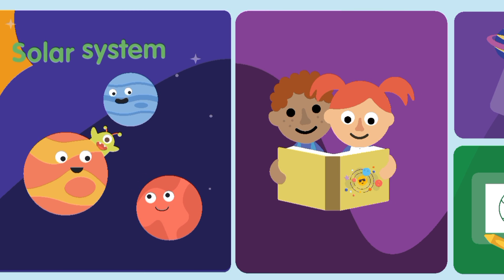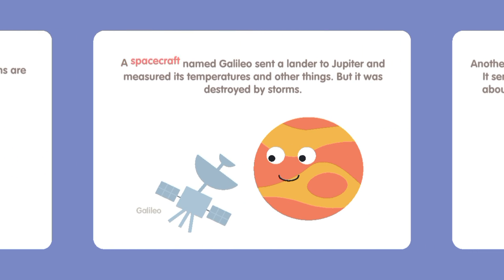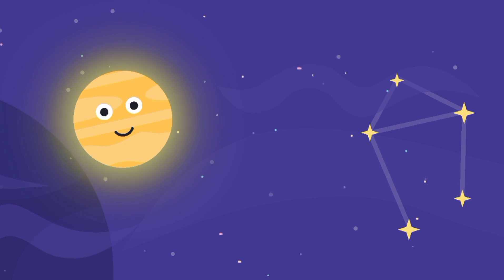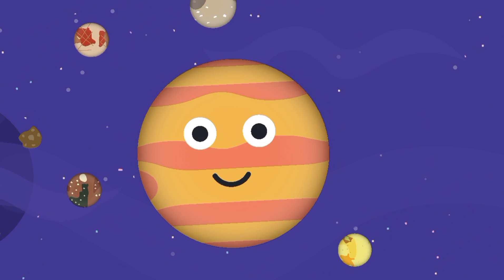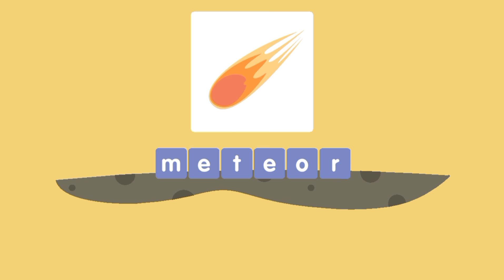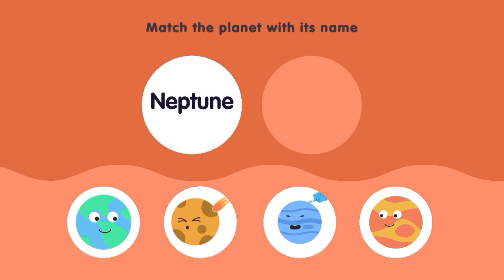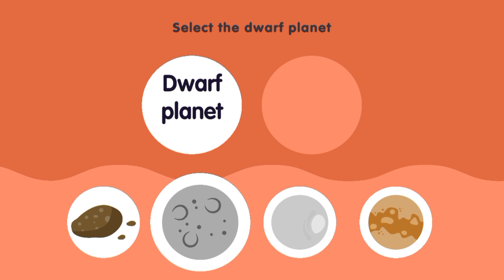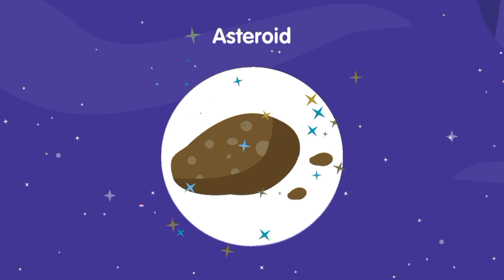SOLAR SYSTEM FOR KIDS: BOOK 8- JUPITER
Solar System for kids is comprehensive introduction to space and Solar system and all that is in it for children age 2 and above.

Are you looking for a simple and easy to use Solar system for kids galaxy learning app? Will you like to help your little one learn all about the planet system?

If that is the case, this fun learning app is here for you. As one of the best kids educational apps, this app offers you multiple interactive learning modes featuring memory puzzles, word tracers, spelling levels, word puzzles and more.